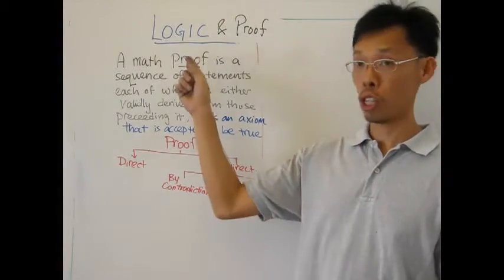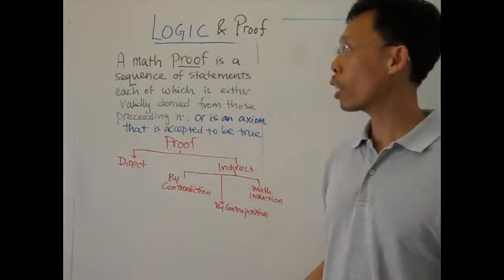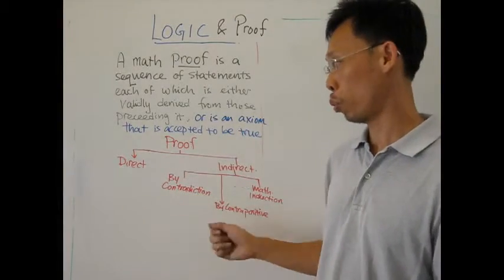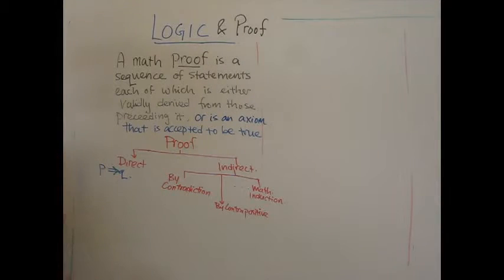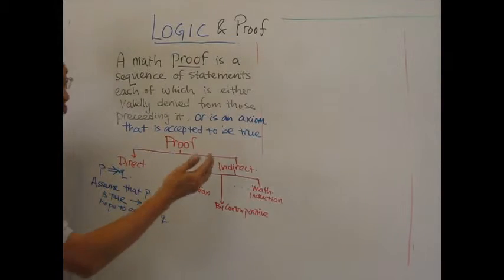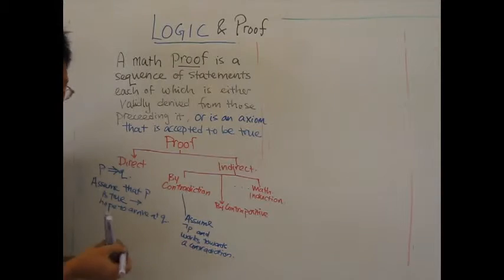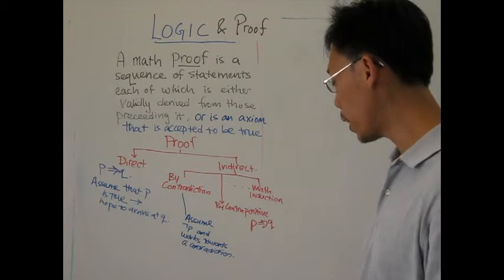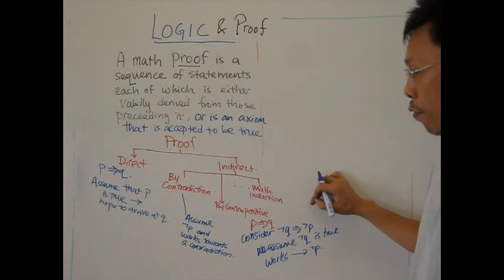logic 5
On Mathematical Proof. Use of logic in proof.